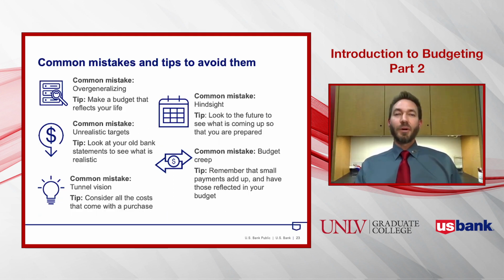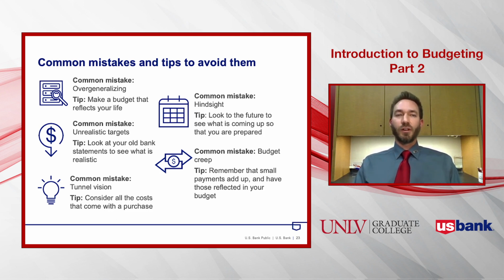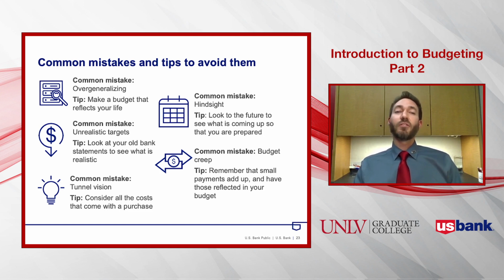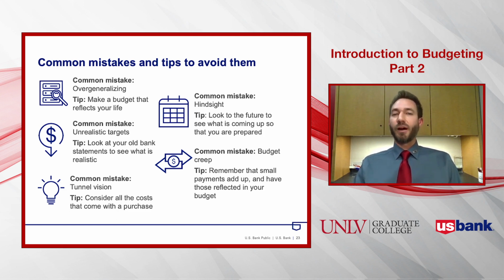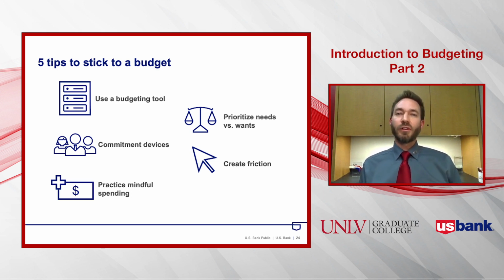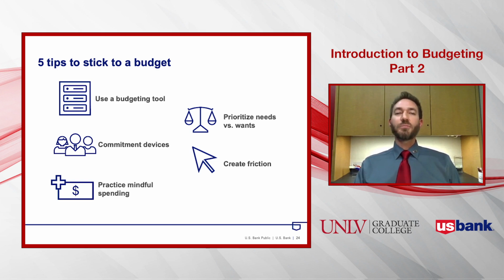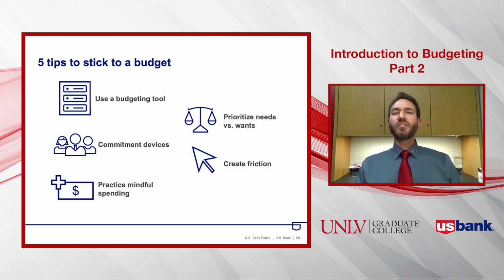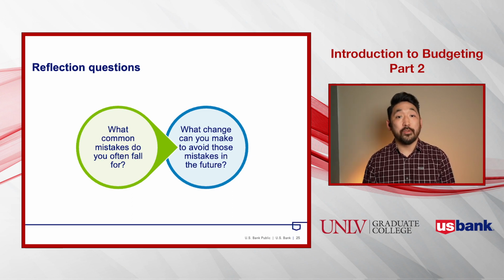Introduction to Budgeting (Part 2)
John Hirano, Ph.D., Goals Coach and Jason Chilton, Branch Manager,  with US Bank

Financial Wellness Advisory Board
The Grad Academy at UNLV